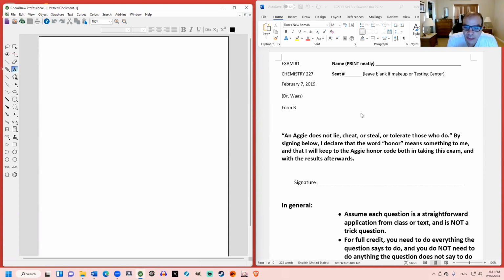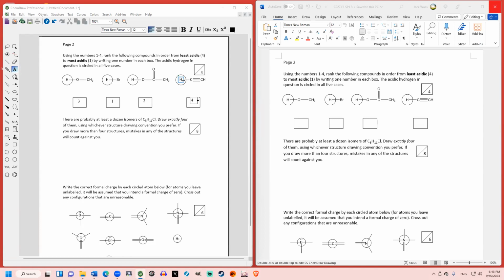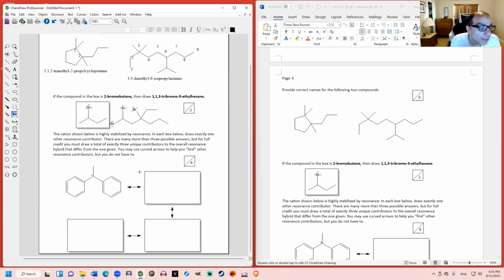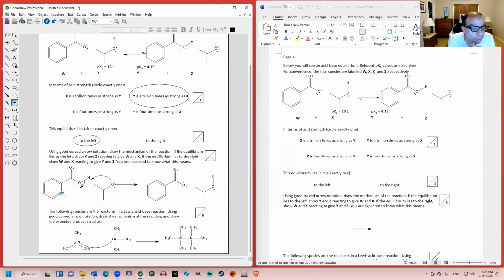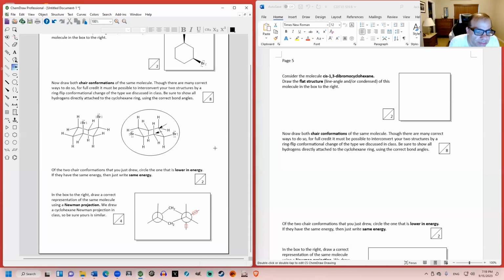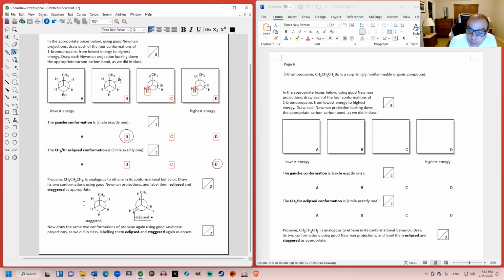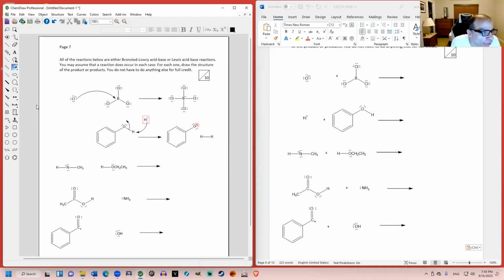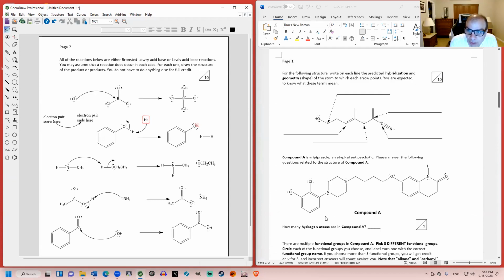Review session Exam 1 230915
Here we went over the practice exam, and the concepts required for understanding the material on it.